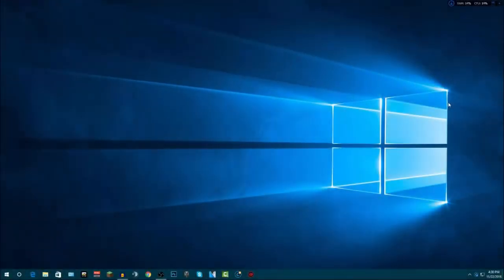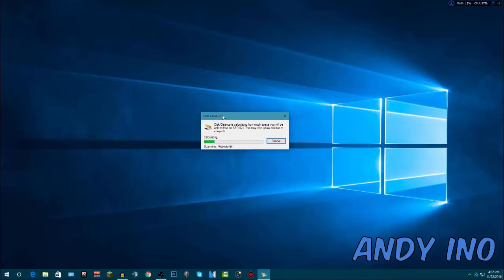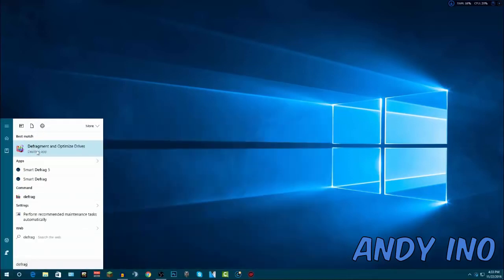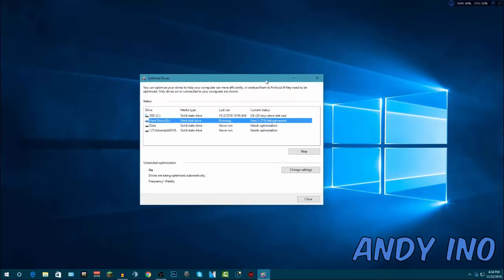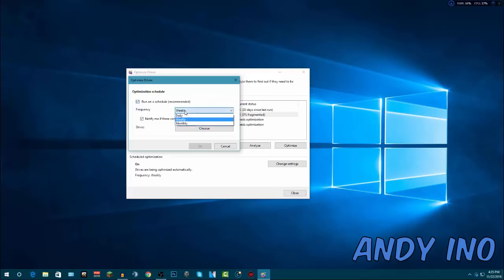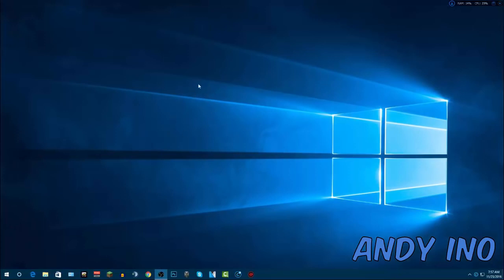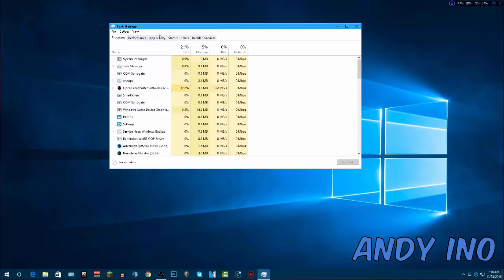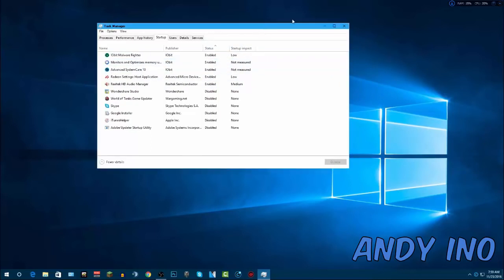How To Speed up Windows 10 Laptop/PC Easily! [8 WAYS] Speed up your computer fast!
In this video I show you 8 different ways you can speed up your Windows 10 Laptop or PC! If you like gaming or video editing, this video is for you because I show how to make optimize windows 10 for gaming and video editing! These tips will definitely speed up your pc and make it run faster!

By using Disk Cleanup, Disk Defragmentation, changing the settings on your Power Options, Graphics Card, and Visual Properties, minimizing the programs and services that run on startup, running virus scanners like iObit Malware Fighter or Anti-MalwareBytes along with deleting unnecessary files, you can greatly increase the performance and speed of your windows 10 computer. I hope you enjoy the video on how to speed up

Here is the program I talked about near the end. I recommend downloading at least the free version because it still is very useful.

Категория
Хобби и стиль
Лицензия